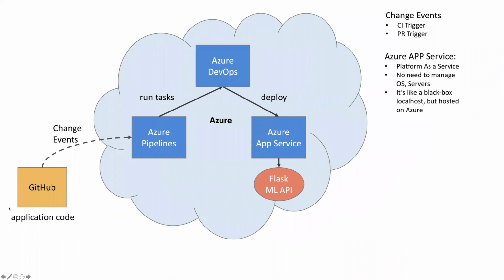How to build a CI CD Pipeline on Azure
This project will start with creating a scaffolding to assist in performing Continuous Integration and Continuous Delivery. And then it will use Github Actions along with a Makefile, requirements.txt and application code to perform an initial lint, test, and install cycle. Lastly, we will integrate this project with Azure Pipelines to enable Continuous Delivery to Azure App Service.